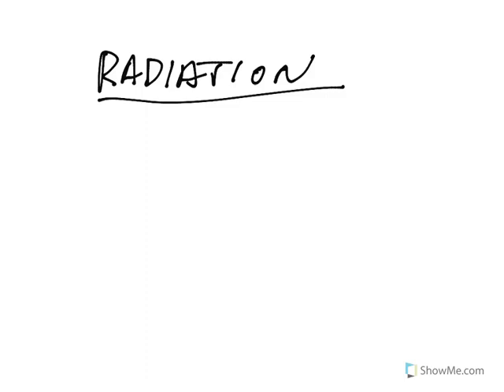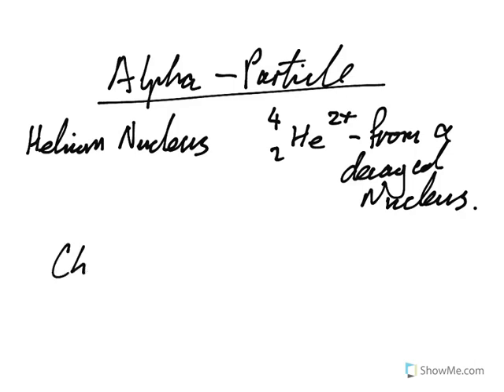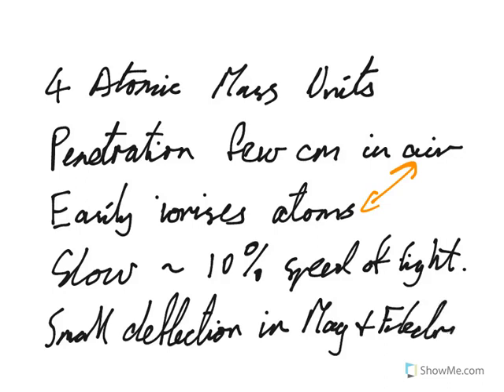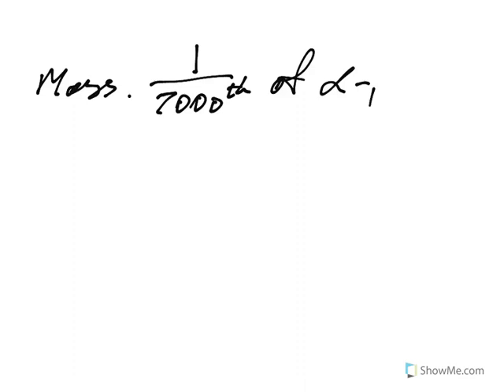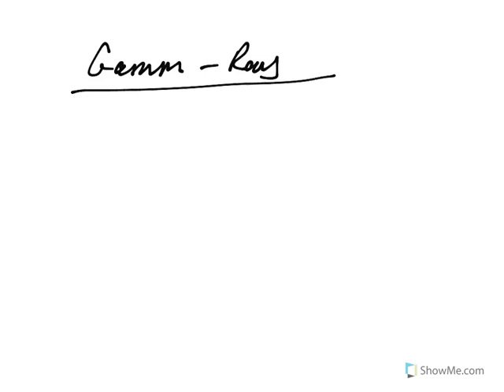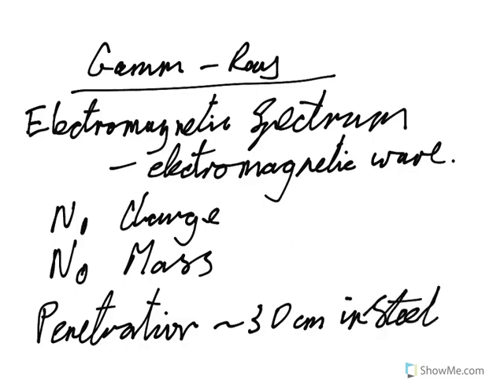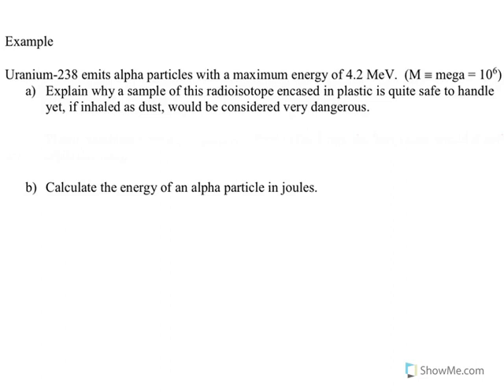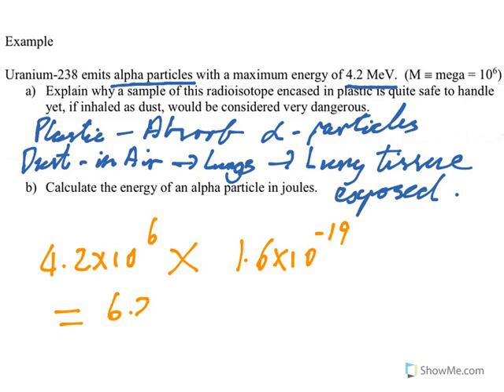Lesson 5 - Radiation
Science, Radiation, Properties of radiation, alpha particle, beta particle, gamma ray, electron-volt, radiation energy